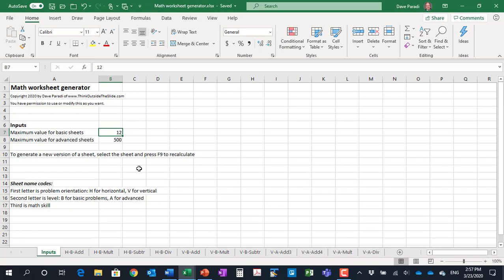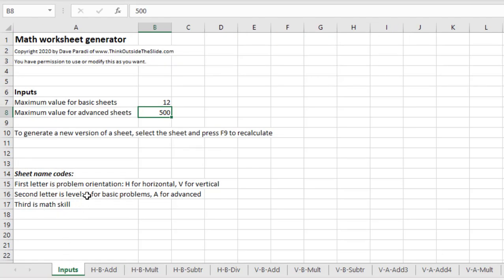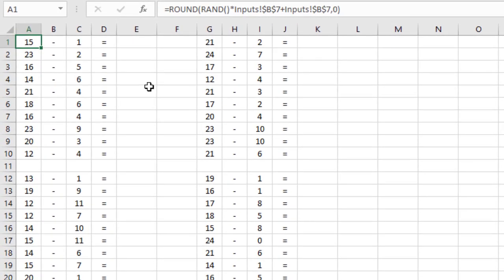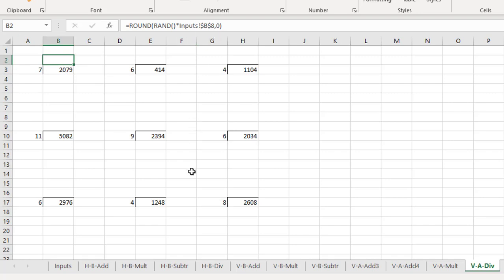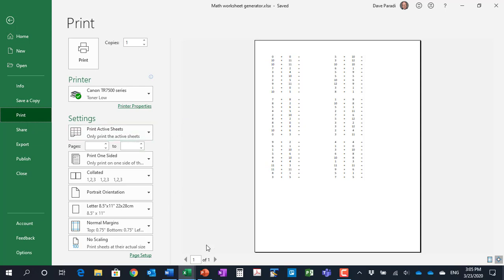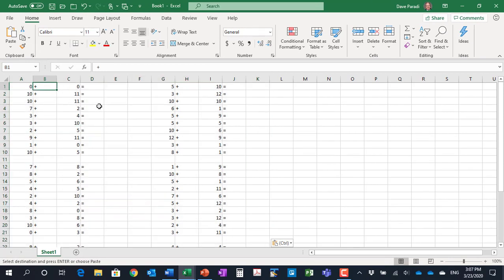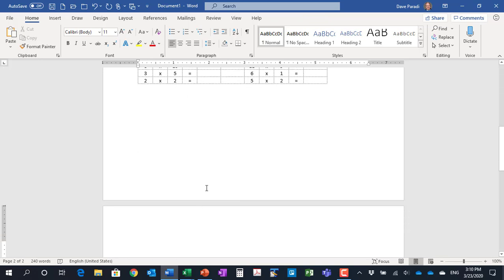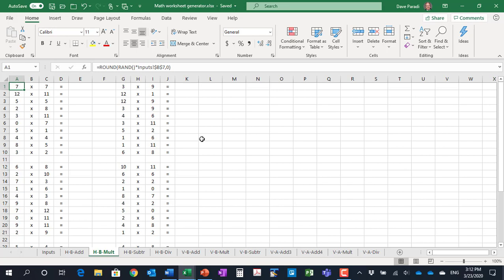Math worksheet generator template in Excel to help kids practice math skills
As a parent with kids home from school, you want them to keep up their math skills so they are not behind when they go back. This video and Excel file download will allow you to create math worksheets customized to the grade level and skills your kids have been learning and practicing with their teachers. and watch the video to learn how to customize the worksheets and create your own worksheets.